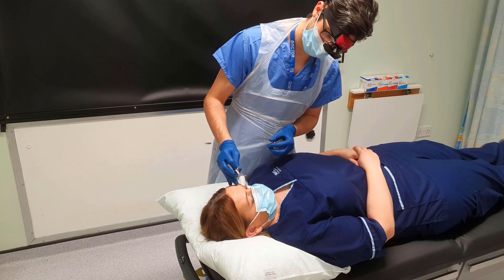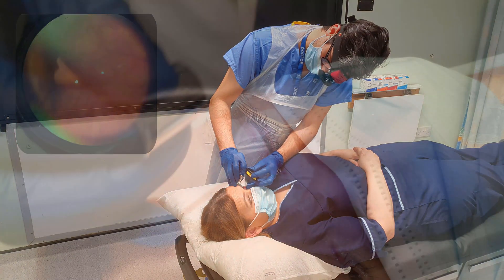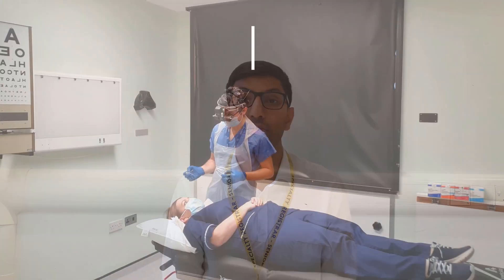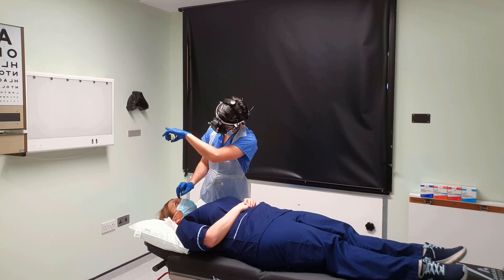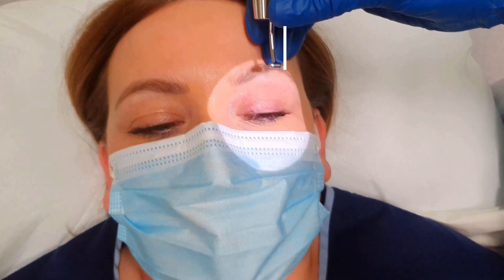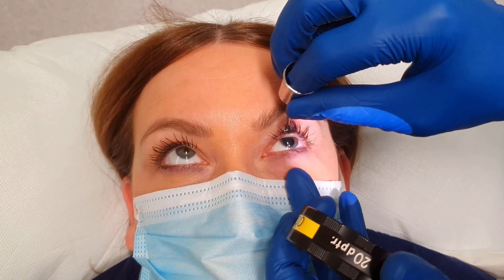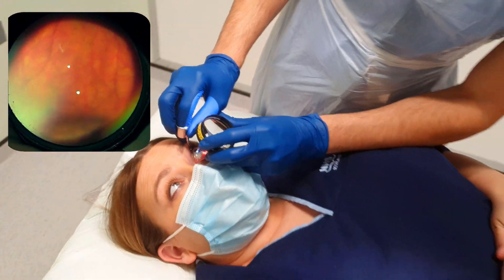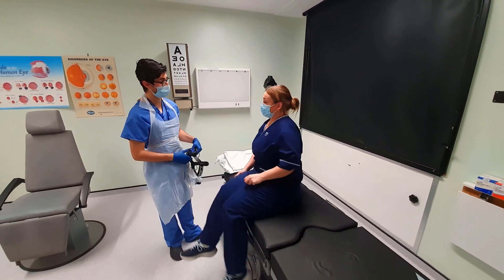Scleral Indentation / Depression Tutorial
This video tutorial is on scleral indentation/depression when performing Binocular Indirect Ophthalmoscopy.

This is a clip on how to indent is extracted from the full BIO video tutorial - please watch this first on how to use a BIO.